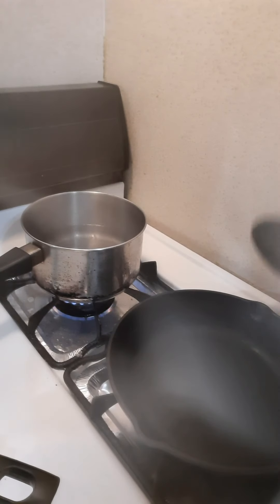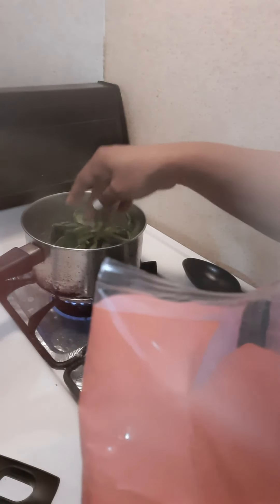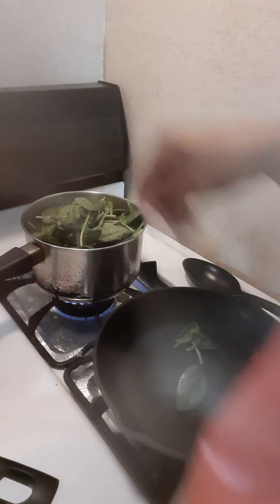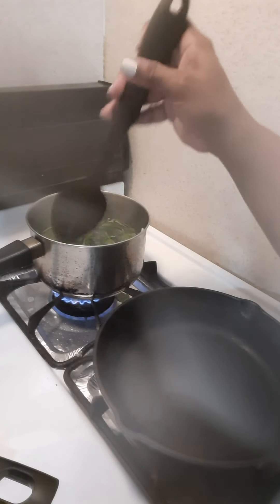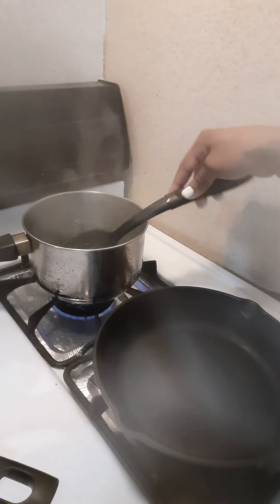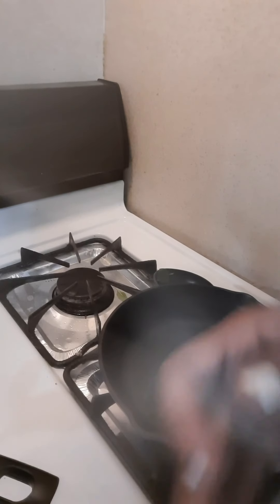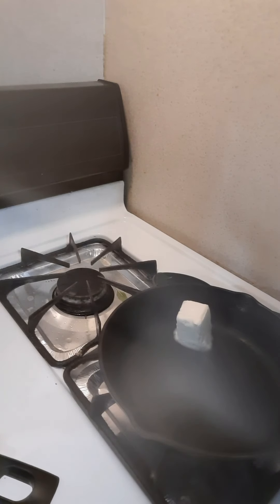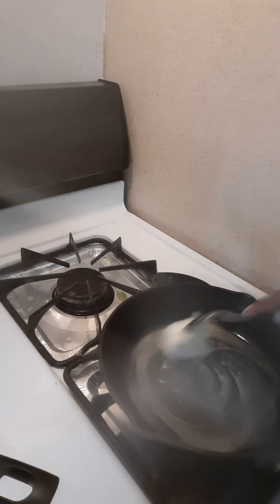Shrimp Spinach Dip Featuring Carb Control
Shrimp and Spinach Dip inspired by Moni Menu. Featuring Carb Control. Are you a pasta Lover and looking for something to help fight those Carbs and Sugars check out
Carb Control and list of other all Natural Plant Based Products.